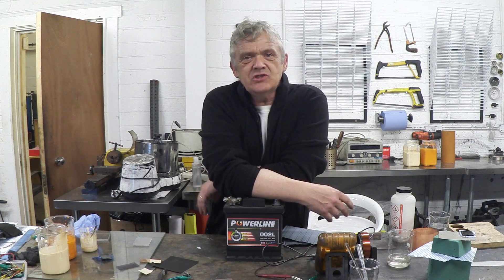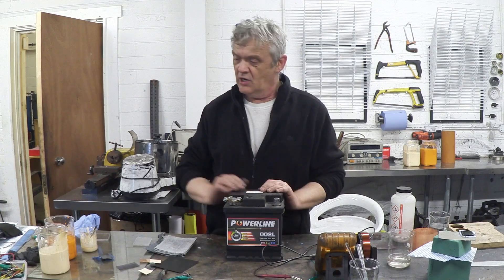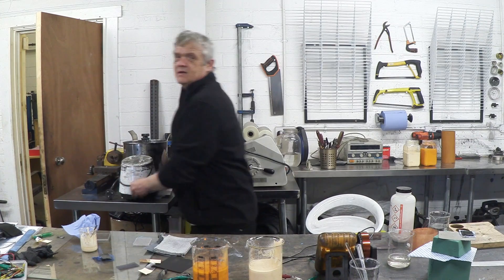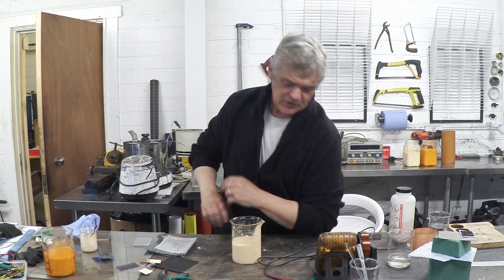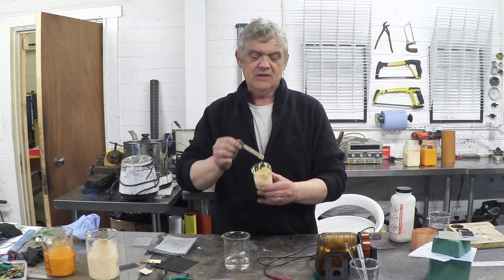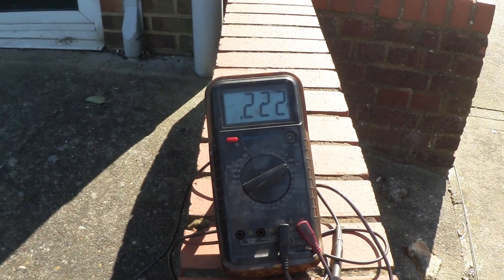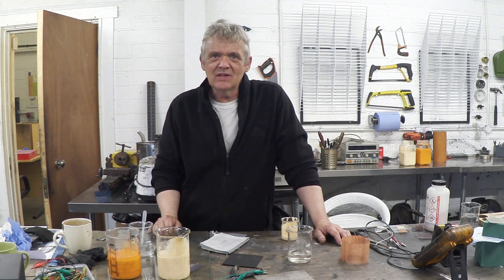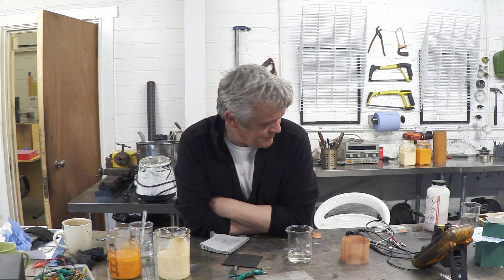How To Turn A Broken Battery Into A Solar Cell